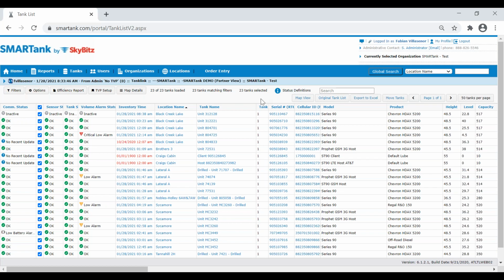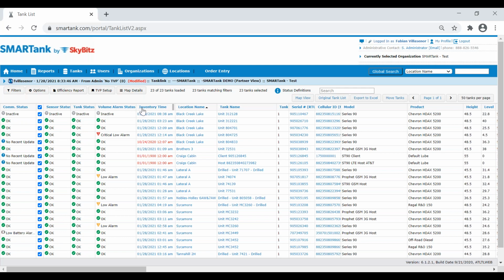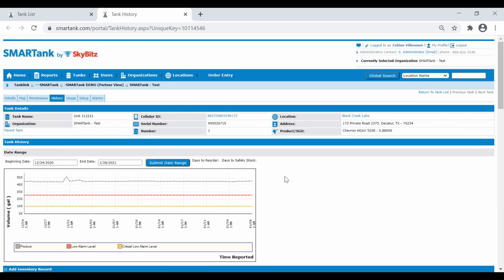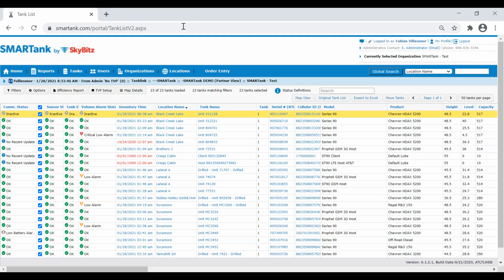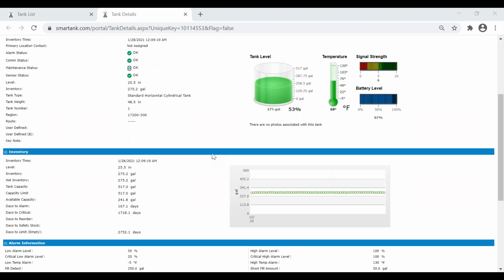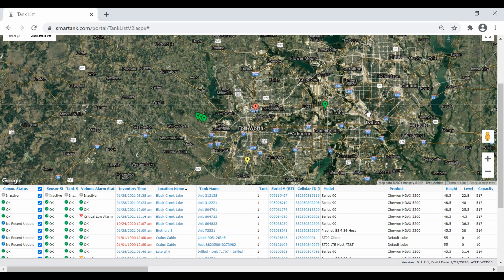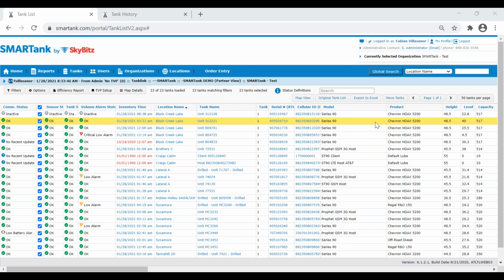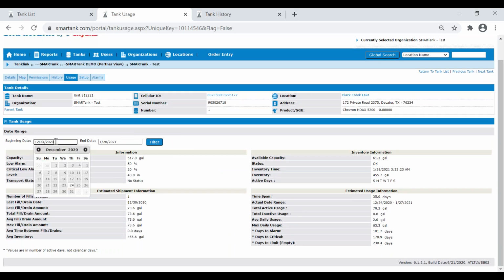SmartTank Training Thursdays: Customizing Tank Views (Part 1)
In week two of SkyBitz's SmartTank Training Thursdays, we covered viewing and customizing the Tank summary, viewing the Tank history and recording manual readings, exporting SmartTank data to excel and the MAP view.